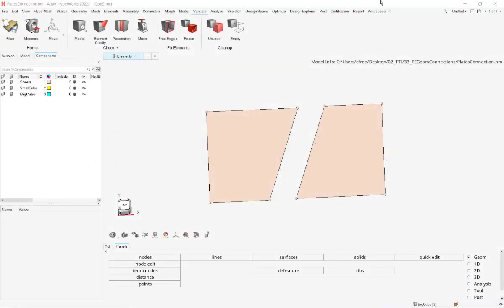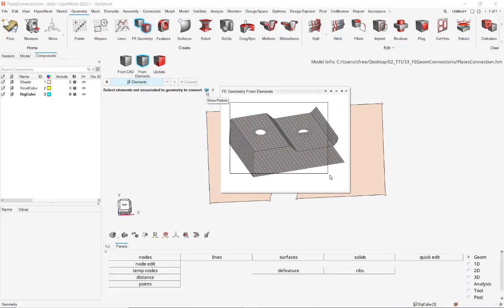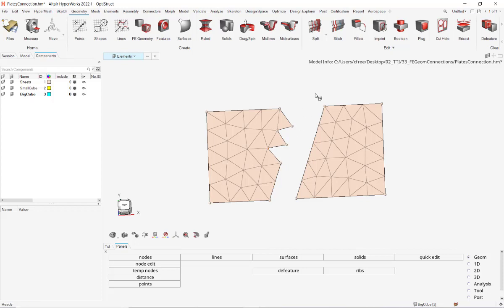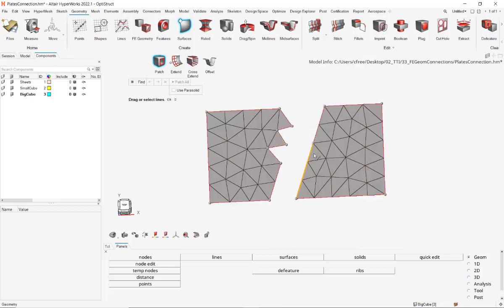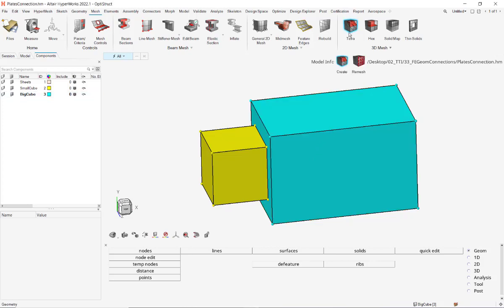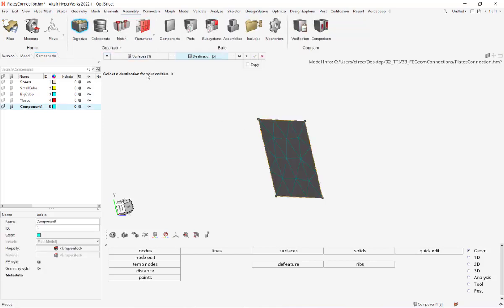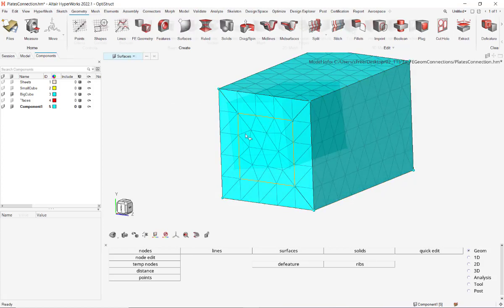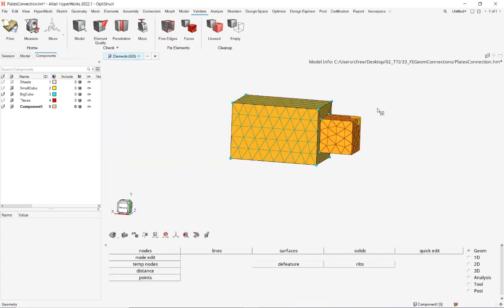HyperWorks 2022.1: Connecting Meshes with FE Geometry